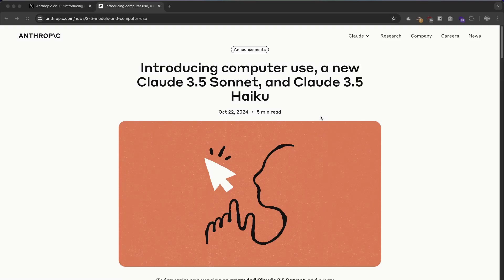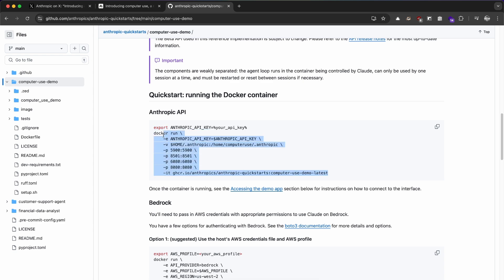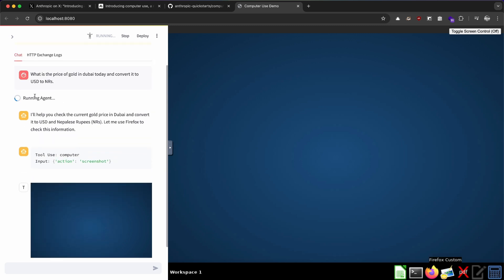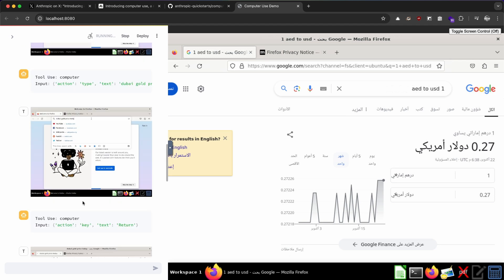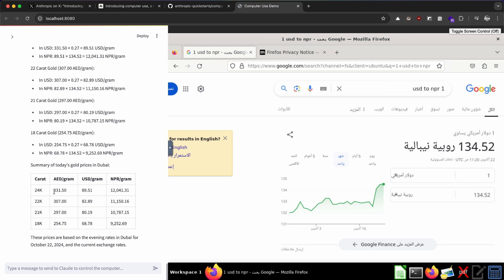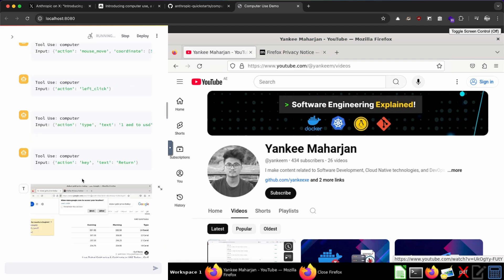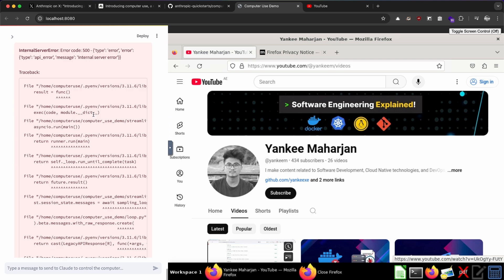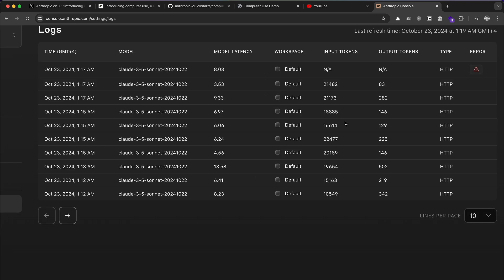Claude Computer Use - Real Life Usage | Hands-On Demo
Real-life usage of the recently release Claude Computer Use Model!

Developers can direct Claude to use computers the way people do—by looking at a screen, moving a cursor, clicking buttons, and typing text. Claude 3.5 Sonnet is the first frontier AI model to offer computer use in public beta

Chapters:

0:00 Intro
0:20 Generate Anthropic API Keys
0:33 Instructions Walkthrough
1:02 Running the Computer Use Model
1:21 User Interface
1:40 First Task (Success)
2:54 Network logs & System Prompt
4:12 Second Task (Failure)
5:55 Tips
6:21 Tokens Consumed
6:57 Outro